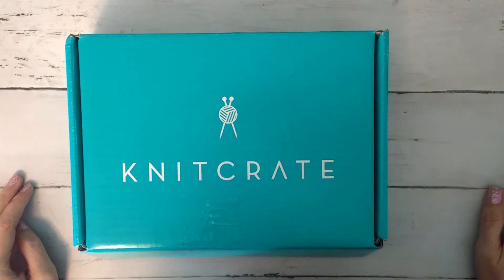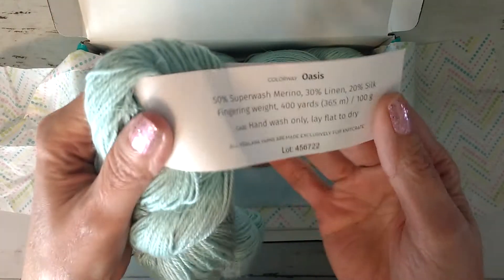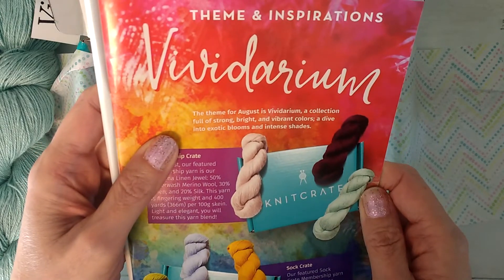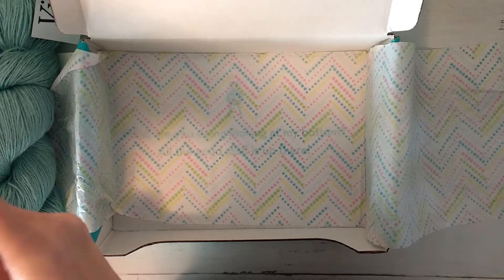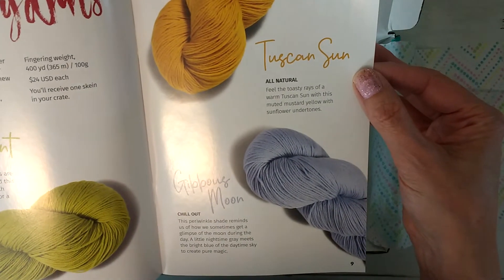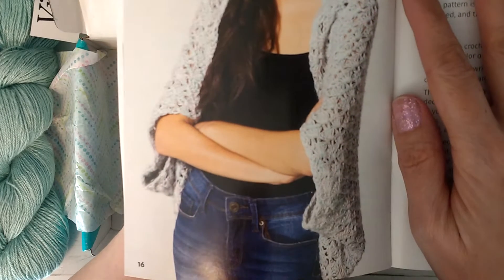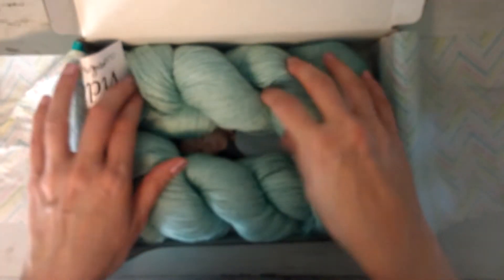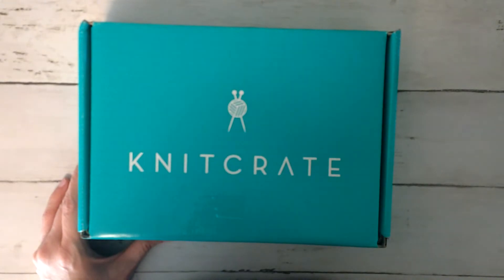Knitcrate 8/20 Unboxing 😍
❤Want to try Knitcrate for $5.00 for your first month?

Alpaca Direct - Kellys Knit Club, if you want to join please use my link for $5.00 off:

Use my link to get a discount on Stitch Fix, I use them and love them because I really hate clothes shopping!

       ref=ss_profile

 35.00!

     set=&columns=&view=thumbnail&page=&sort=created_&search=